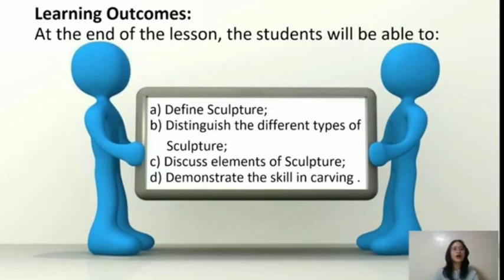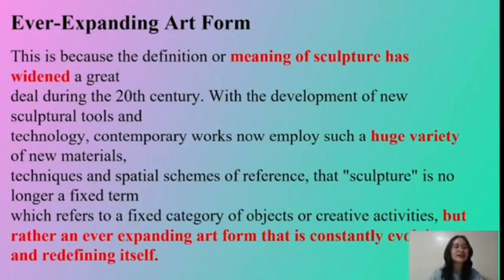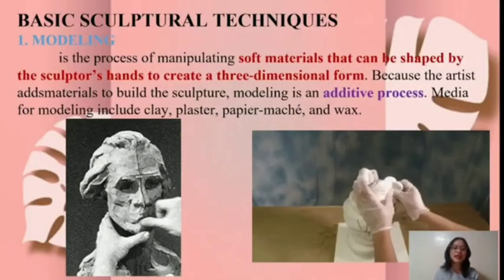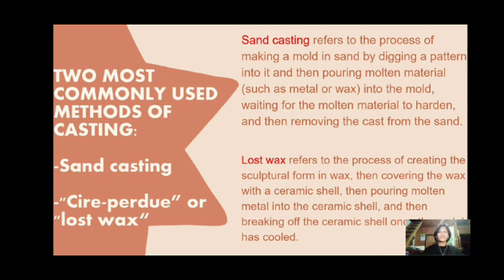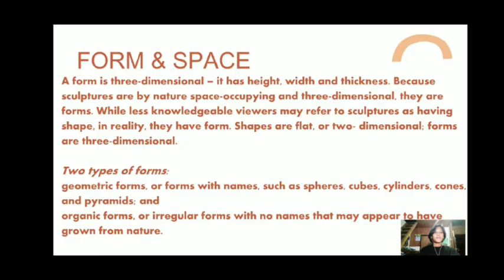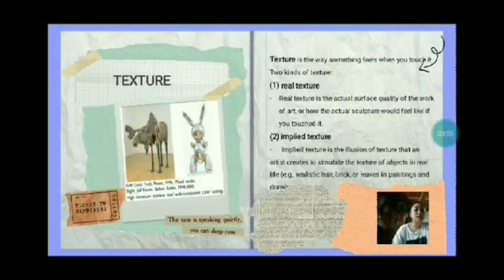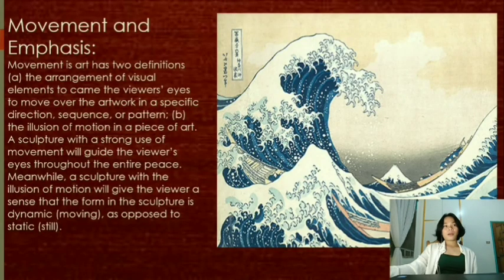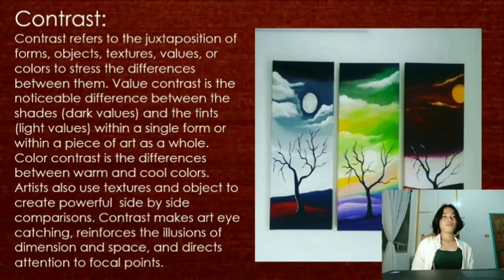April 22, 2022